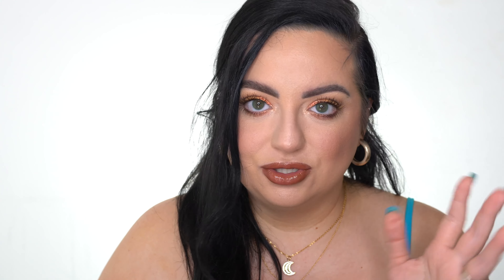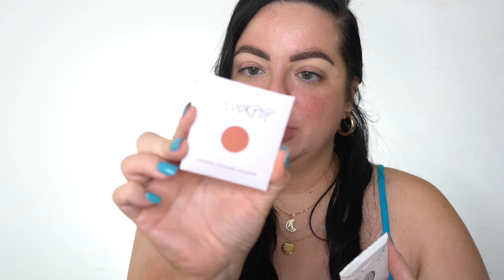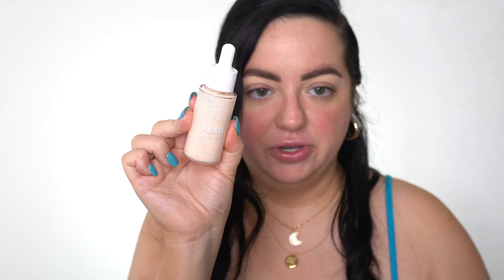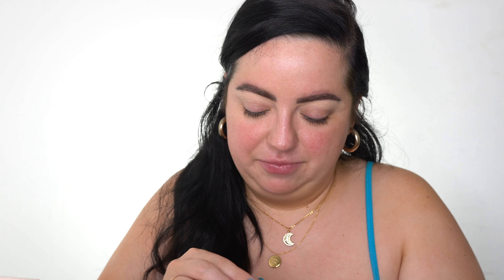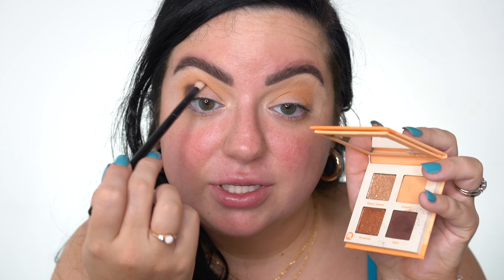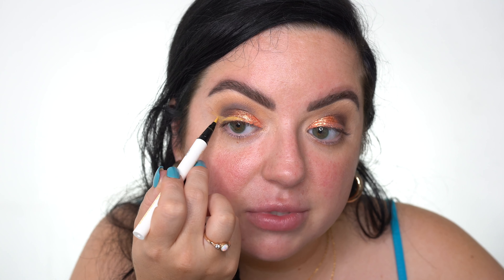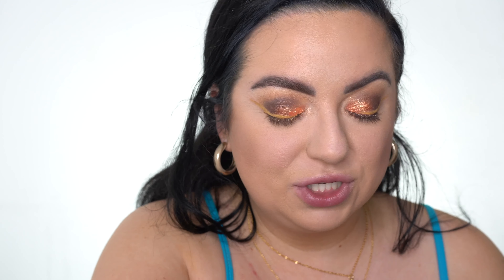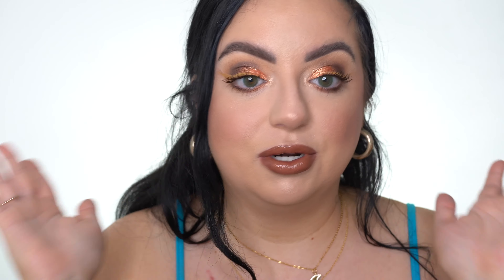COLOURPOP MEGA MYSTERY BOX UNBOXING & TRY ON | MYSTERY BOX GIVEAWAY!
HELLO EVERYONE! Today, I'm unboxing the colourpop mega mystery box and doing a try on of all the products as well! This is a full face of colourpop too. I am also giving away one entire mega mystery box to one lucky winner!

♡ G I V E A W A Y ♡
RULES:
2. Like this video.
3. Comment your FAVORITE colourpop item & your IG username or e-mail (so I can contact you if you win)
4. GENUINELY watch and comment on my videos (be a loyal subscriber)

BONUS ENTRIES (ONE BONUS ENTRY EACH):
2. Like and save the first reel on my feed!
3. Tag 2 friends who you'd think would want to win a colourpop mystery box in the comments of that reel
4. Share the reel on your stories and tag me so I can see it

Must be at least 18 years old or have parent permission to enter!

Ends September 15, 2021
0:00 INTRO
0:49 GIVEAWAY DEETS
1:28 ABOU THE MEGA MYSTERY BOX
2:19 UNBOXING
9:53 TRY ON
18:27 FINAL THOUGHTS
20:16 BLOOPERS
Secret Stash Mystery Box $29 for a $61 value:

CP Confidential Mystery Box $49 for a $102 value:

Laura Cristina
Age: 30
Skin type: normal/combo/dry with rosacea
♡ T E C H  I N F O ♡
Editing - Final Cut Pro X